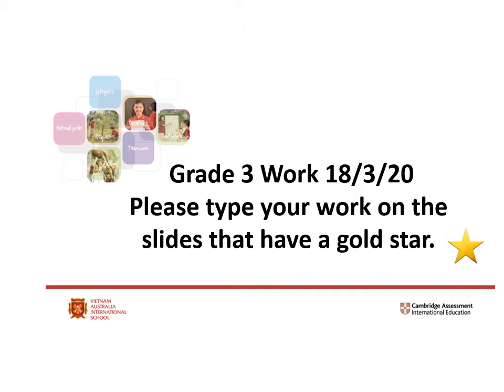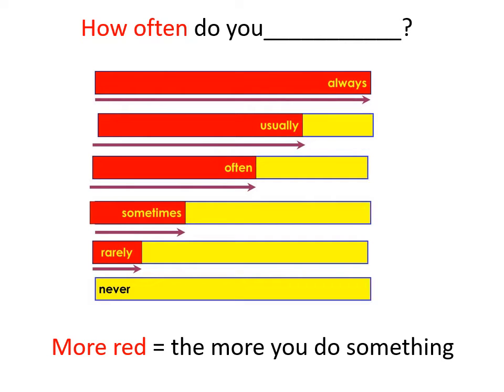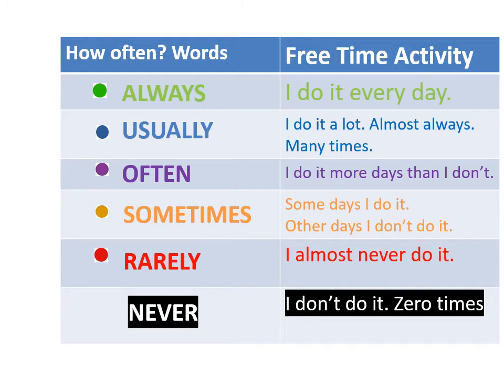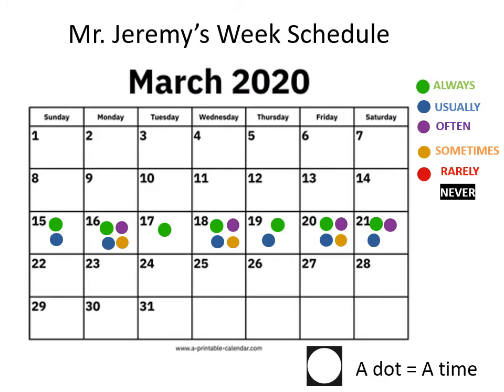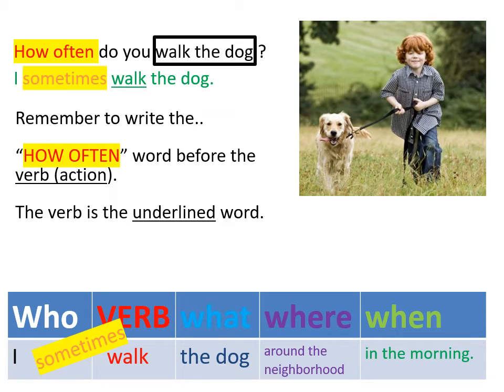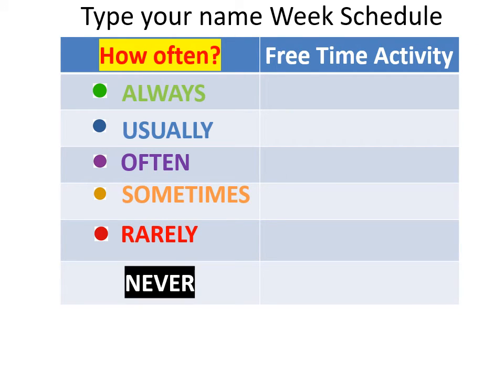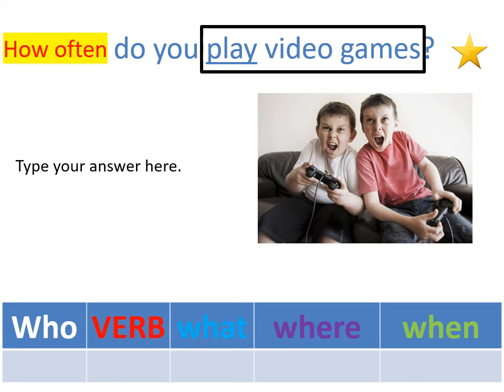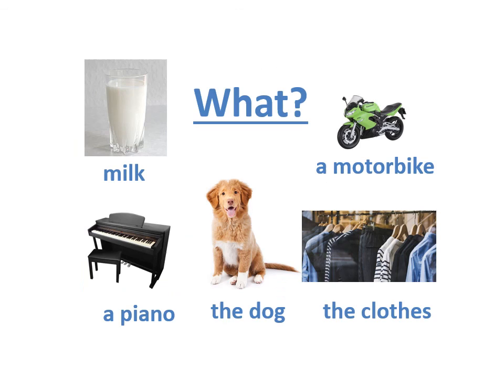Grade 3 English 18 3 Vietnamese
Translated version of Wednesday English lesson. If you have any questions, feel free to send message on Class Dojo.